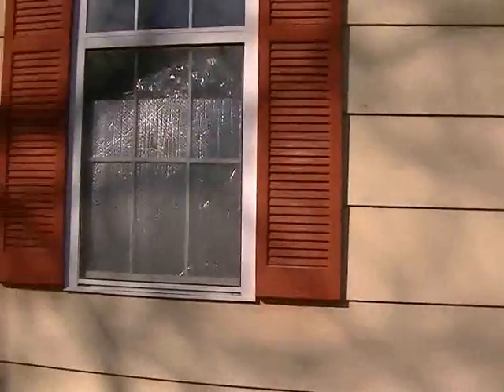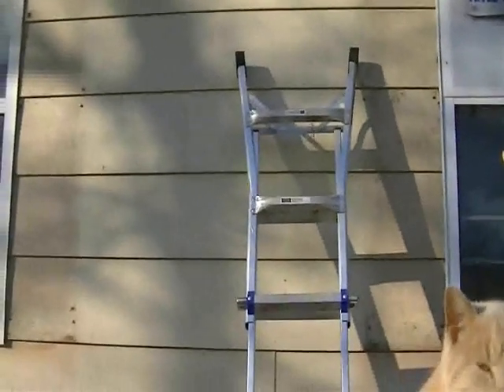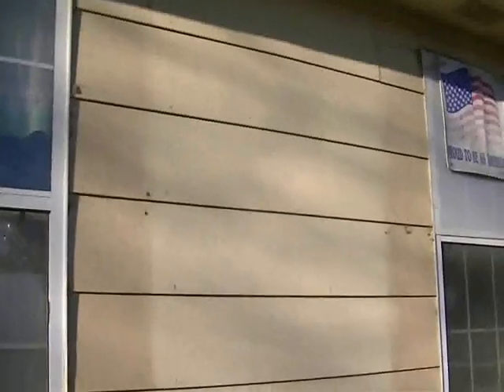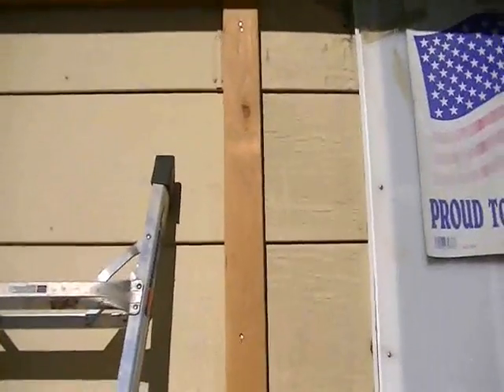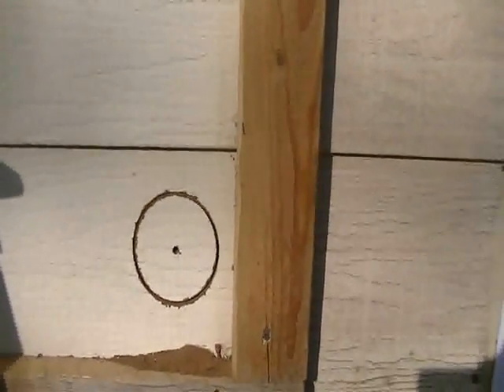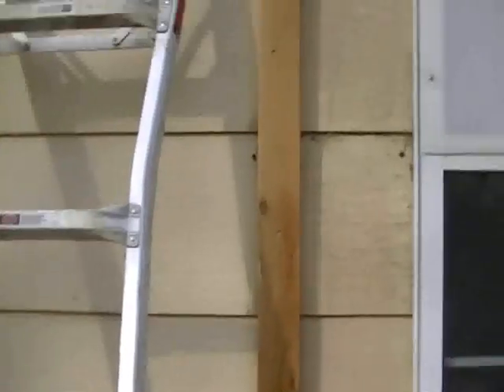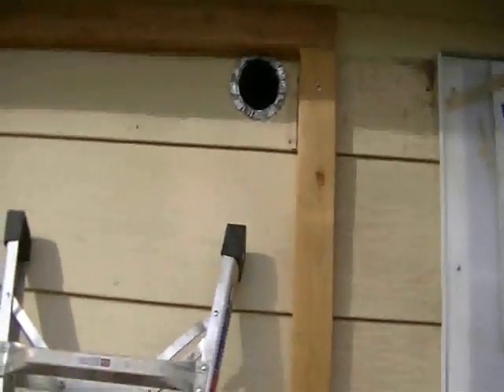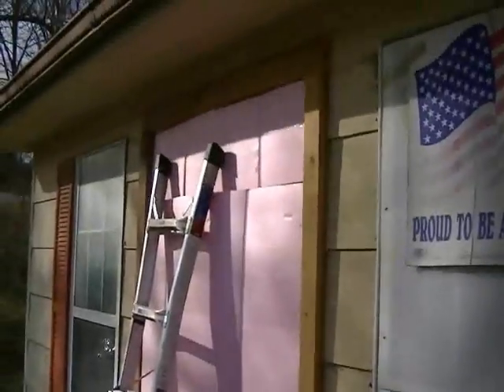Building A solar Heater Start To Finish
I built a solar heating panel on the side of my house. With below freezing, outside, and 50 degrees F, inside, I got over 120F airflow. Raised the temperature in my 100 sq. ft. office 10 degrees per half hour...FREE. Total expenditure less than $50 US.